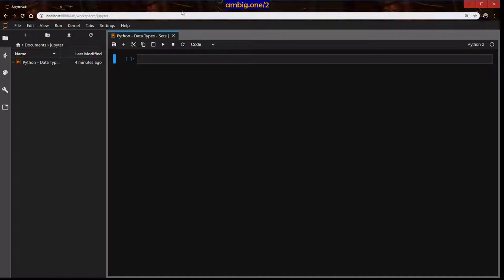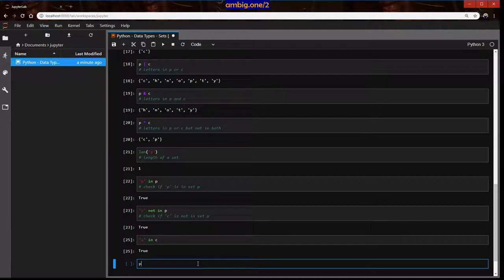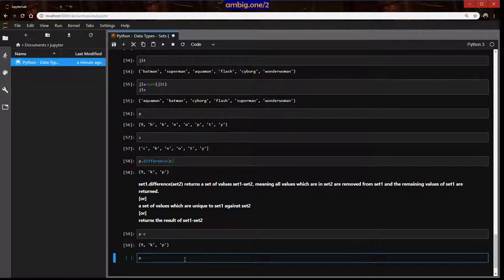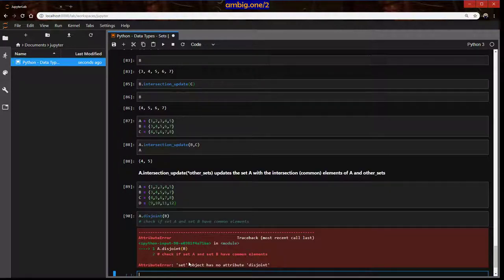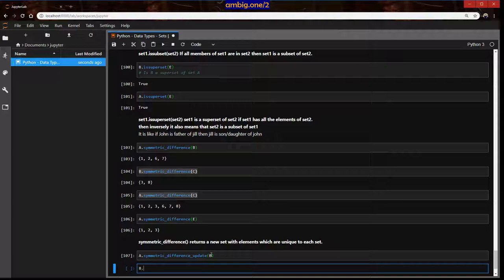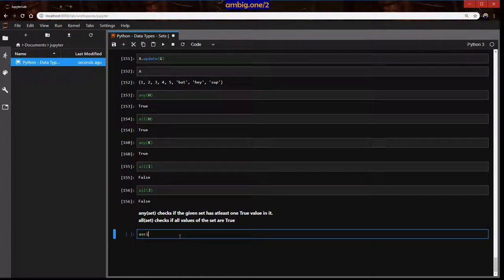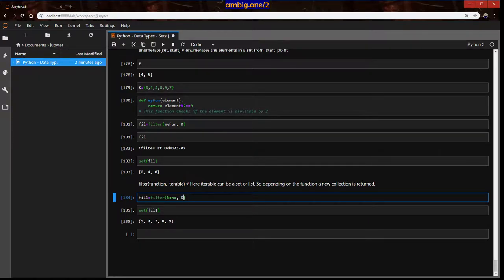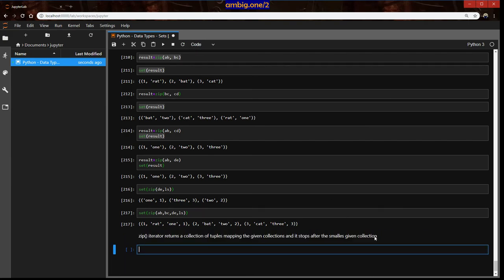Python - Data Types - Sets [3.7]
ambig.one/2